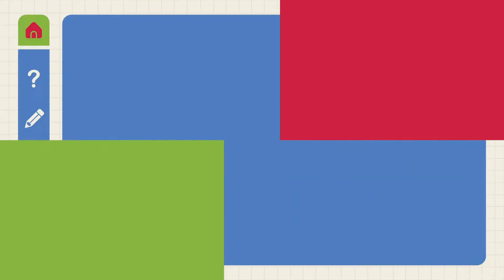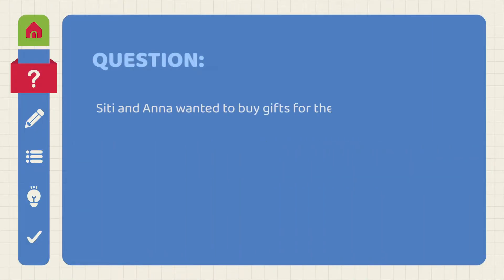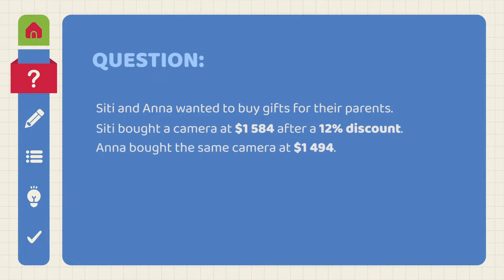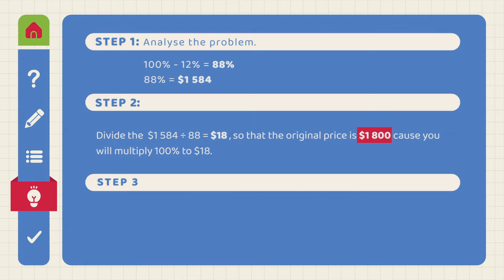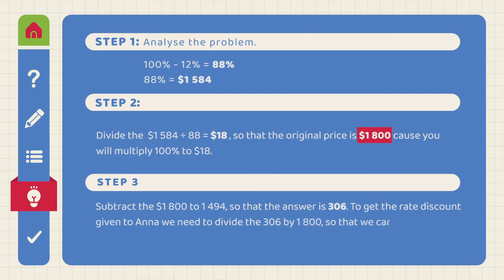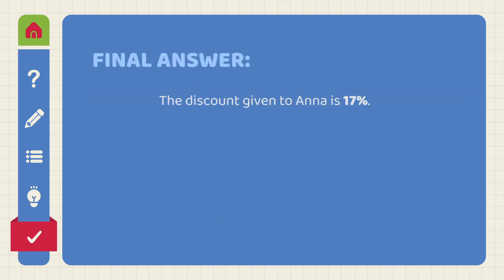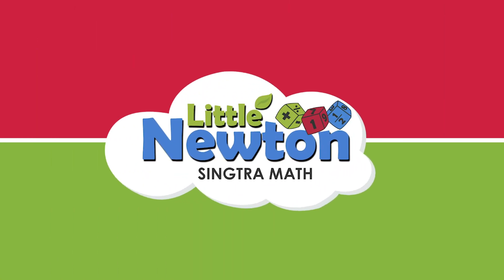Little Newton: Grade 6 Percentage